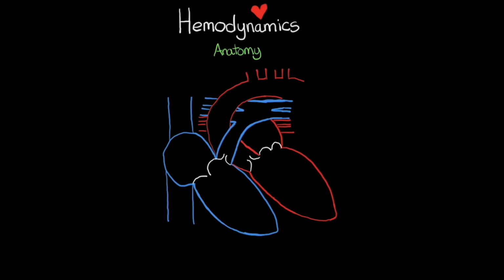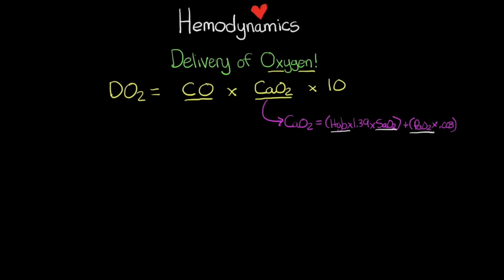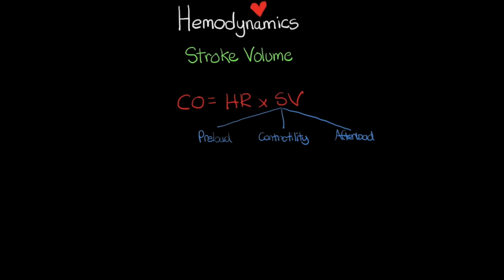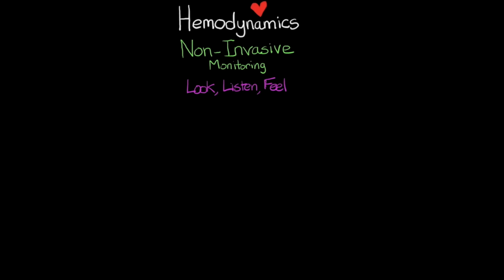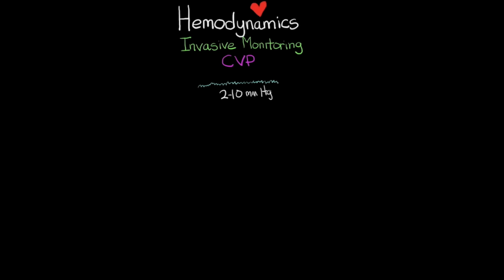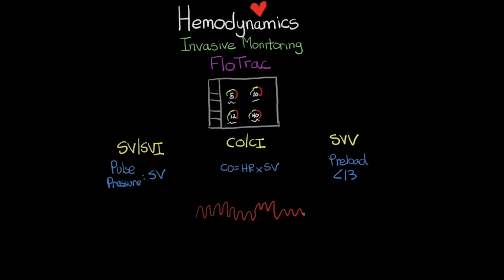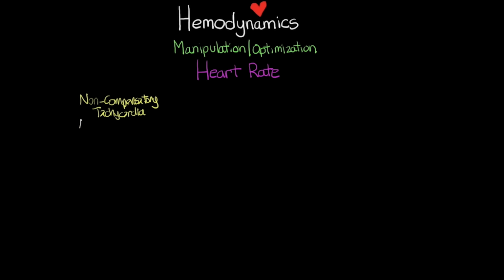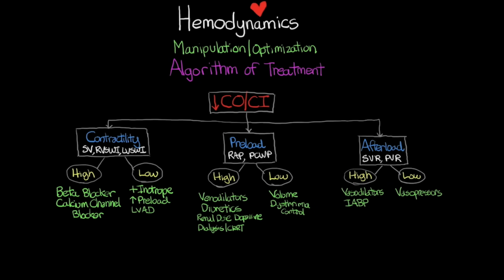The Principles of Hemodynamics EXPLAINED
This is the entire Hemodynamics Principles series in one super cut. All 6 lessons back to back for your viewing pleasure! :)

0:00 Intro
1:27 Cardiovascular Anatomy
12:59 Delivery of Oxygen
22:24 Cardiac Output
42:07 Non-Invasive Monitoring
54:43 Invasive Monitoring
1:21:30 Optimization